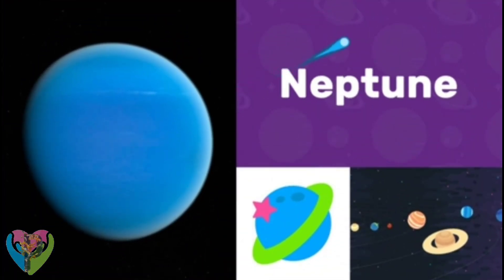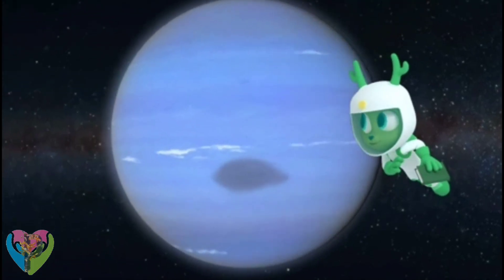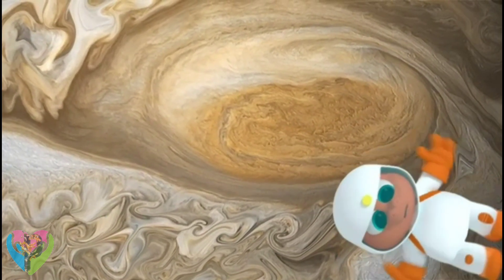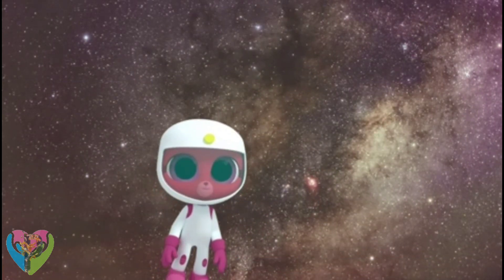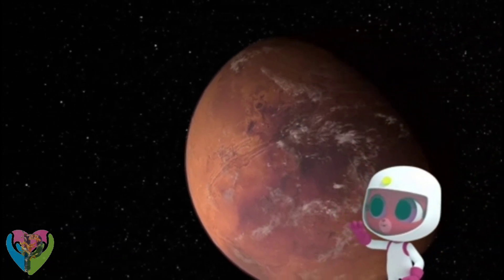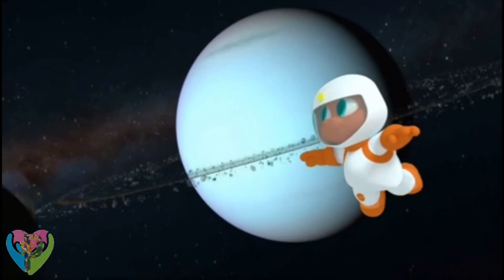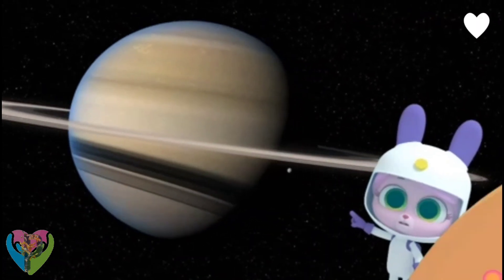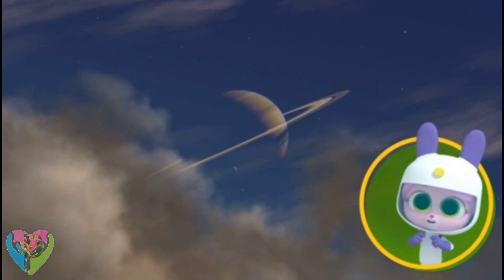🌕☄️Coldest Planets in Solar System - Let's Explore in Space Time🌕☄️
Bundle up, space explorers! 🥶 Today, we're taking a trip to the deep freeze of the Solar System to visit the Coldest Planets!

We'll travel far beyond Earth, past Mars, and past the giant gas planets, all the way to Uranus and Neptune, the two coldest planets of all. This video uses clear visuals and simple explanations to show children why these planets are so cold (hint: it's all about distance from the Sun!) and what amazing things we can find there, like ice and huge storms.

his video is all about the four planets known for their extreme conditions, focusing on the Coldest Planets: Jupiter, Saturn, Uranus, and Neptune. We'll explore their fierce winds, their icy rings, and their deep blue or green colors, which are all linked to their freezing temperatures.

We are so grateful for our intelligent explorers! Thank you for venturing into the extreme cold with us!